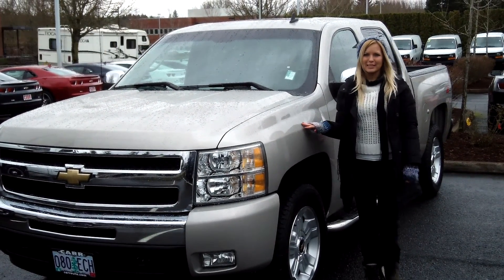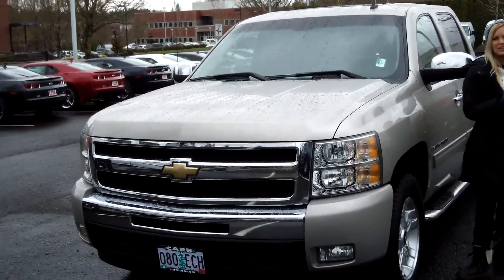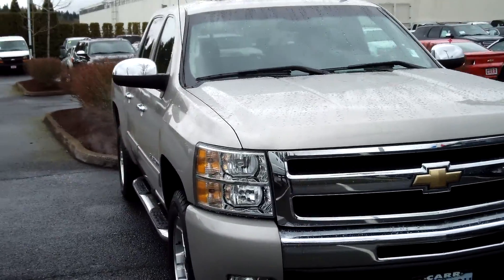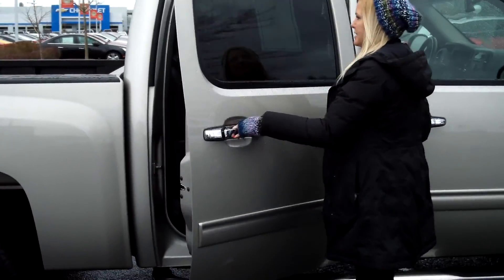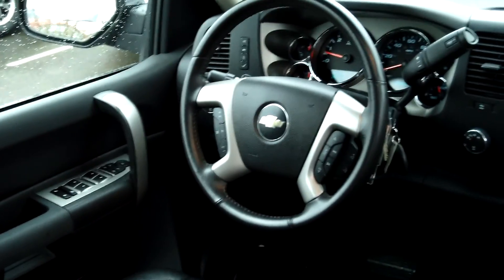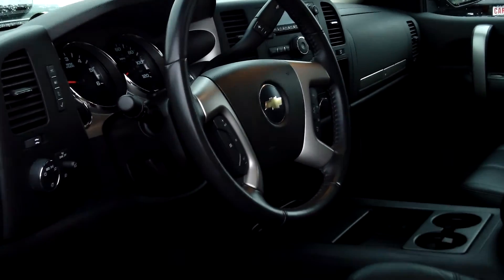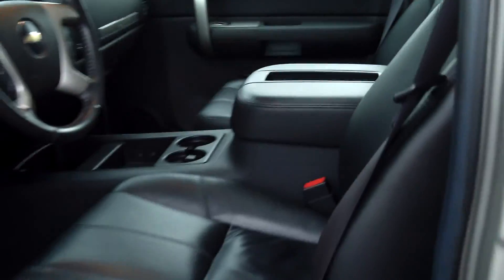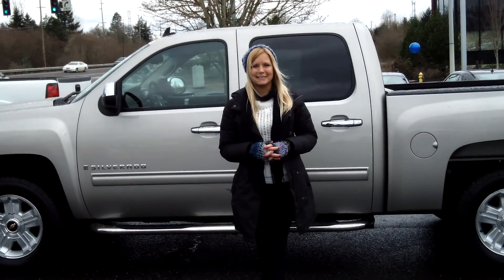2009 CHEVY SILVERADO STK# CP3054